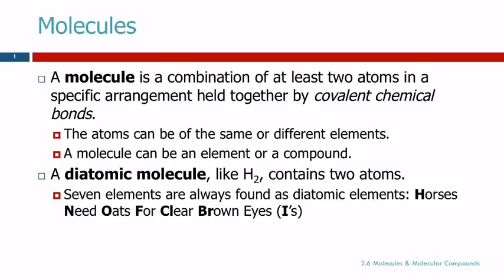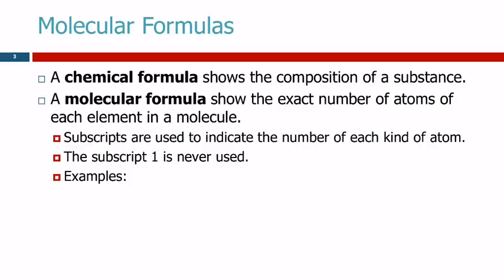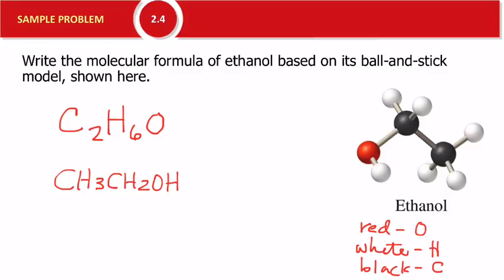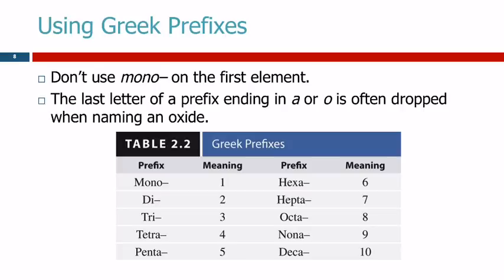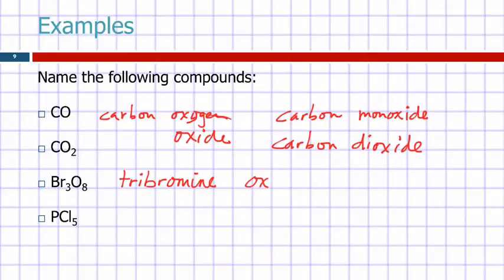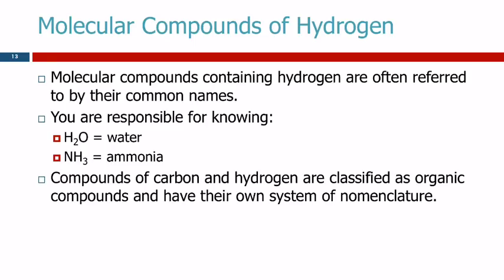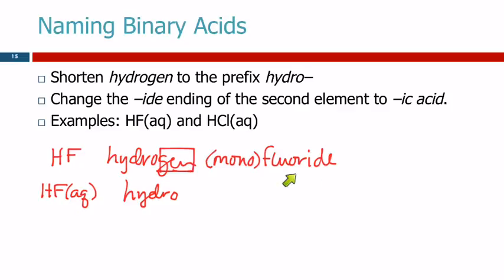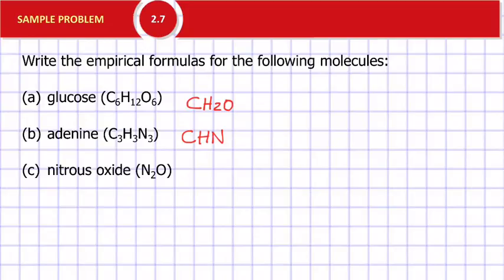2.6 Molecules & Molecular Compounds